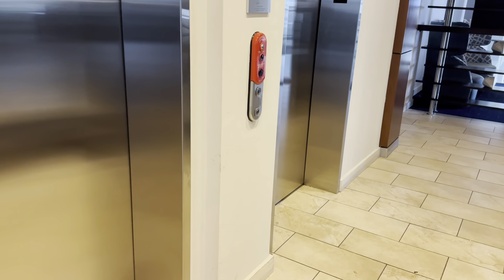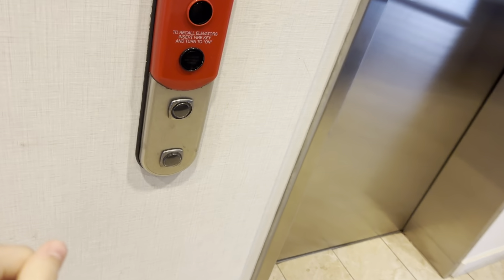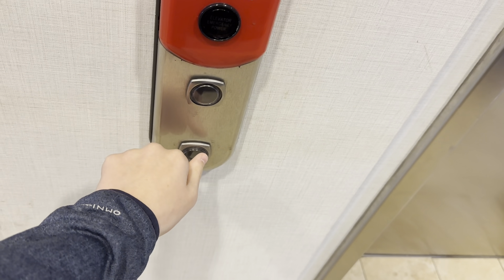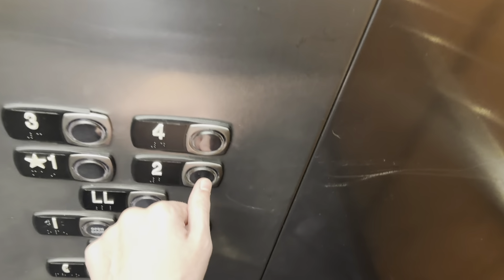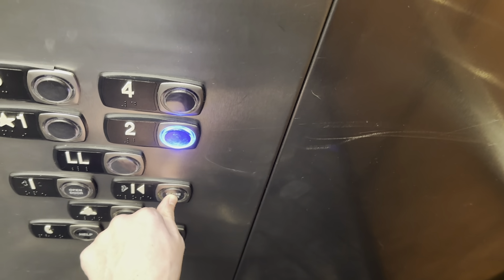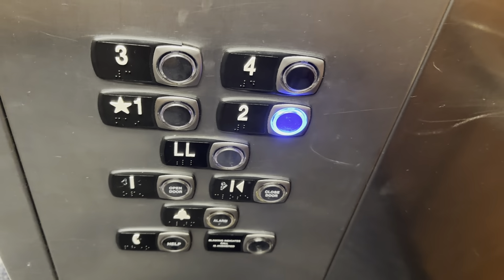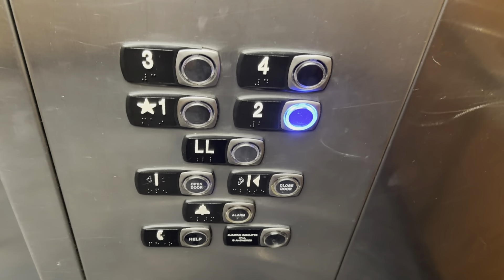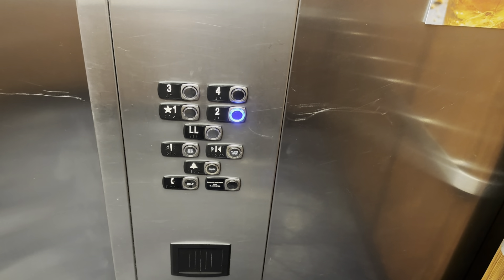SUPER RARE ThyssenKrupp STUDIO Traction Elevators @ Courtyard by Marriott (Briarcliff) - K.C. MO